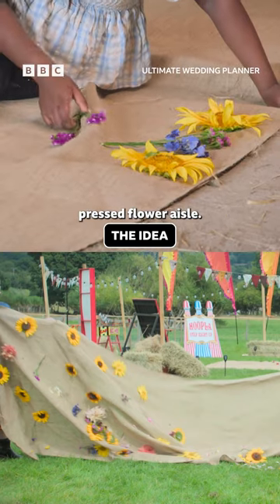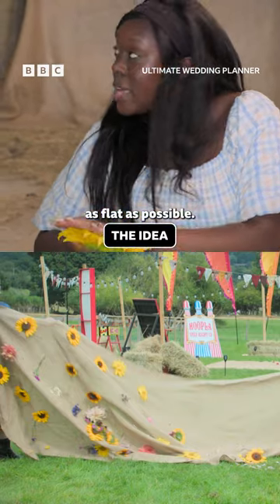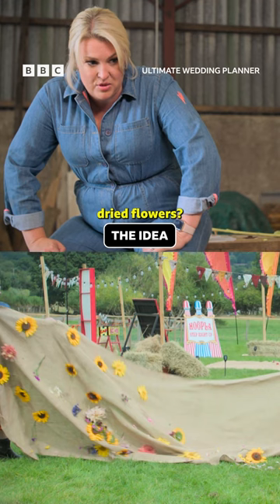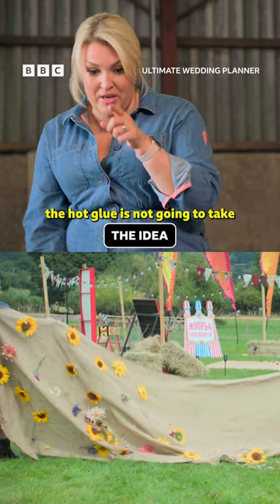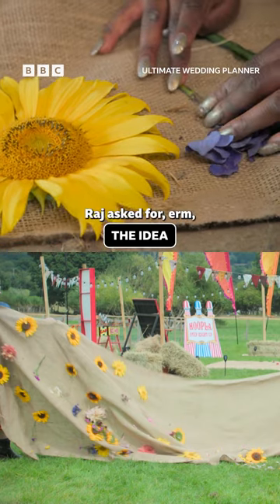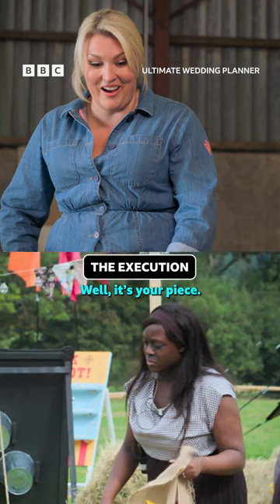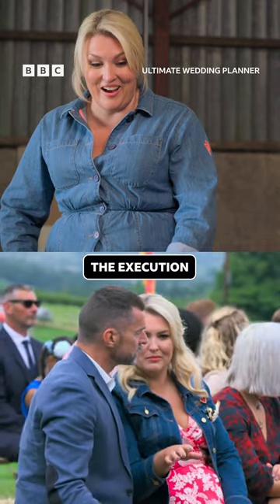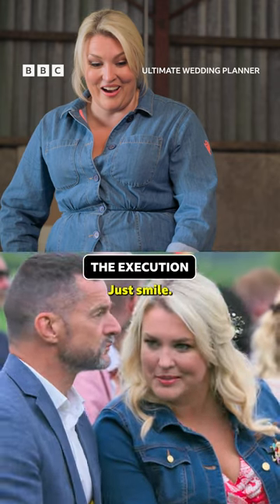We've all been there... 🫠UltimateWeddingPlanner iPlayer wedding - BBC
Eight aspiring wedding planners battle it out to transform six real couples’ weddings in just three days under the watchful eye of judges Fred Sirieix, Sara Davies and Raj Somaiya.